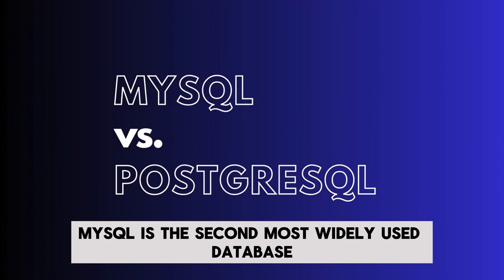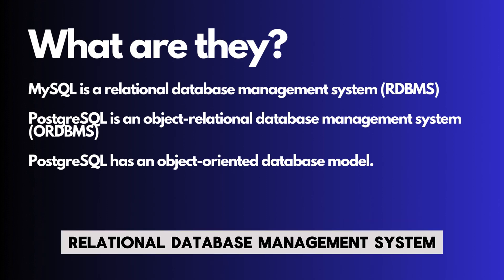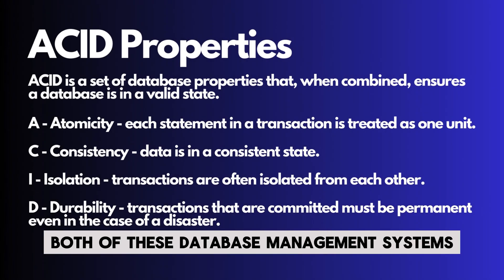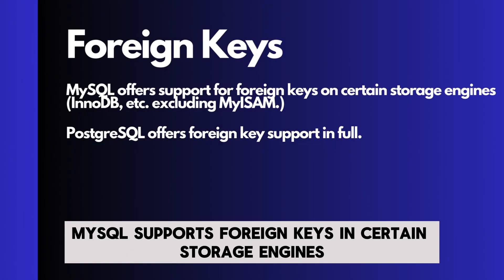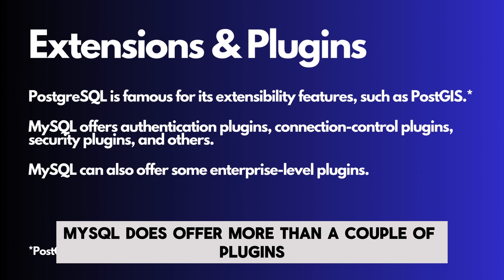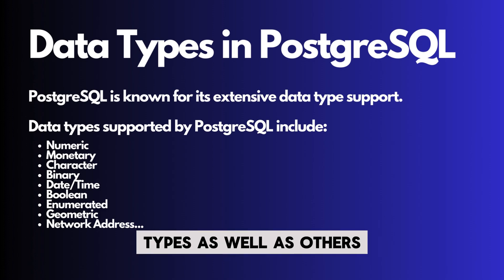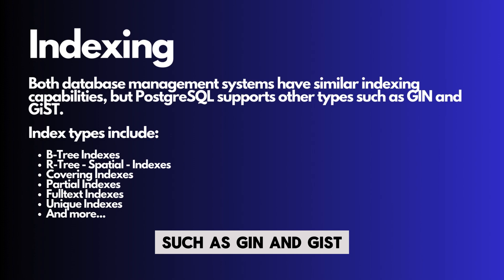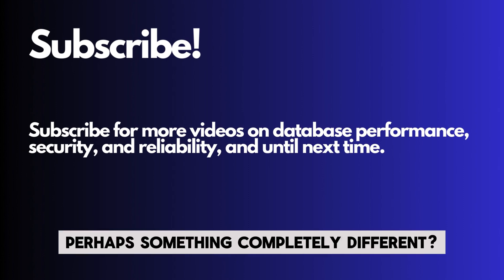MySQL vs PostgreSQL - Differences and What to Choose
This mysql vs postgresql database management system comparison video will provide you with a comparison between two database management systems - MySQL and PostgreSQL.
While MySQL Server is a relational database management system (RDBMS), PostgreSQL is an object-relational database management system, or ORDBMS.

According to database management system ranking provided by DB-Engines, MySQL is the second most widely used database management system in the world, and PostgreSQL occupies the fourth place.

Both of these database management systems - MySQL and PostgreSQL - have unique advantages and disadvantages, and are chosen to complete different goals.

To begin with, MySQL is a relational database management system, or an RDBMS while PostgreSQL is an object-relational database management system, also referred to as ORDBMS.

Both of these database management systems run on storage engines - PostgreSQL supports only one, but is developing another one, while MySQL offers support for 4, or if we consider the PERFORMANCE_SCHEMA an engine too, 5 storage engines. Each of those storage engines come with their own quirks and features.

Both of these database management systems are known to support the ACID model, which is a database acronym that stands for atomicity, consistency, isolation, and durability. These database properties ensure that a database management system is left in a valid state despite unexpected errors.

In MySQL Server, ACID is supported primarily by the InnoDB storage engine, while PostgreSQL supports ACID in full.

This SQL tutorial will tell you that MySQL Server supports foreign keys in certain storage engines (InnoDB, etc.) excluding MyISAM, while PostgreSQL supports them in full.

While watching this postgresql vs mysql comparison you will also learn that when it comes to plugins, PostgreSQL takes the lead as it's famous for its extensibility features including extensions like PostGIS that adds support for storing, indexing, and querying geospatial data.
With that being said, MySQL does offer more than a couple of plugins to choose from as well and these plugins include authentication plugins, connection-control plugins, security plugins, and others.

MySQL Server, on the other hand, does have more than a couple of data types that you can choose from and these include numeric, date and time, string data types, the spatial data type, and more.

When it comes to indexing, both MySQL and PostgreSQL offer support for various indexes, but PostgreSQL offers support for advanced index types, such as GIN and GiST.

With these things in mind, we can conclude that both of these database management systems are a fit to achieve specific goals. MySQL Server may be chosen for its wider popularity, and the PostgreSQL project may be a choice for those looking for advanced data type or extension support.

What database management system do you use in your line of work? Is it MySQL, PostgreSQL, or perhaps something completely different? Did you like this postgresql vs mysql comparison?